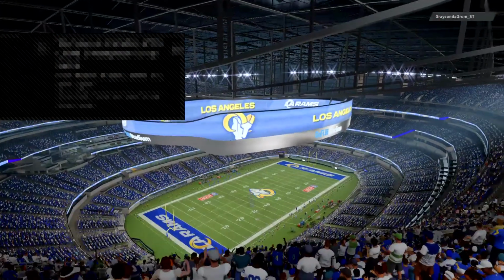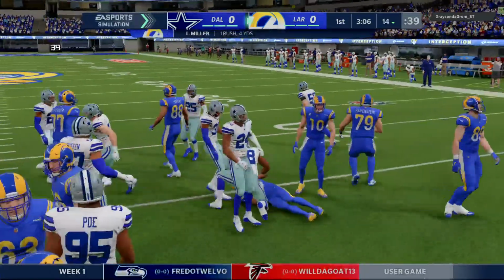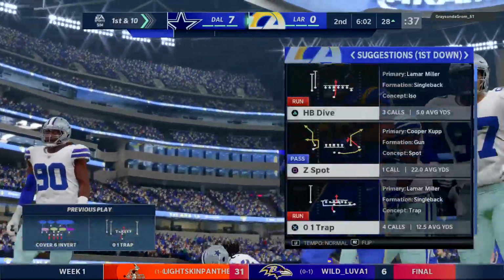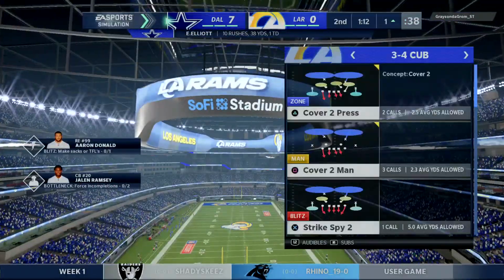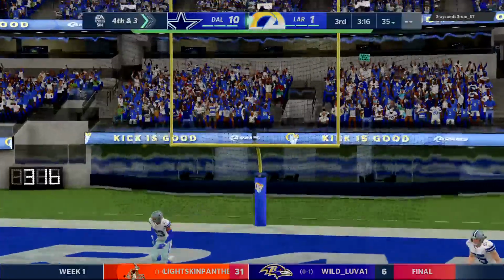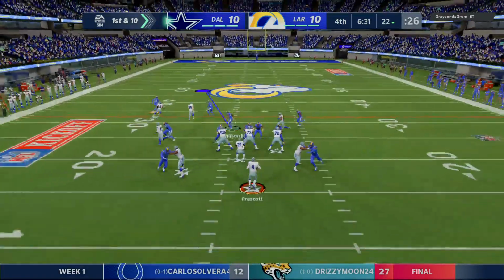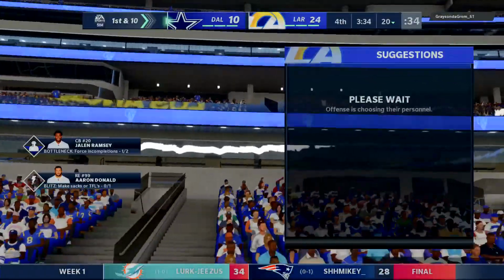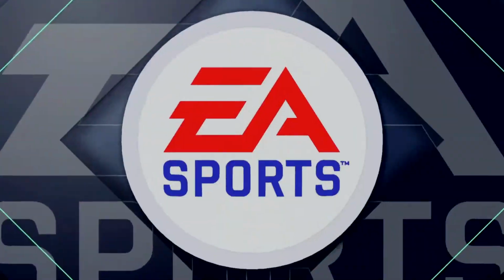Cowboys vs Rams